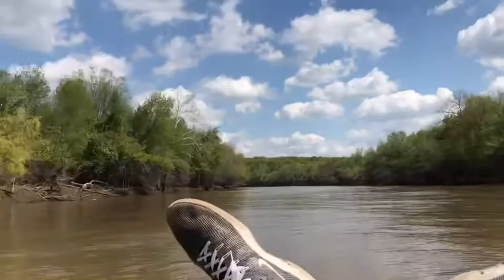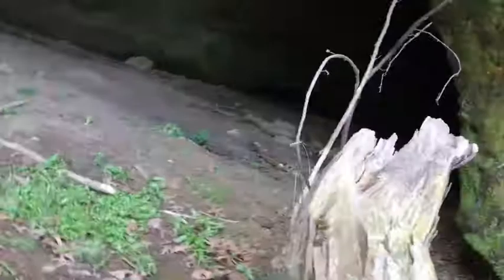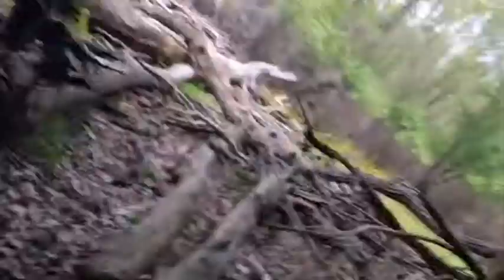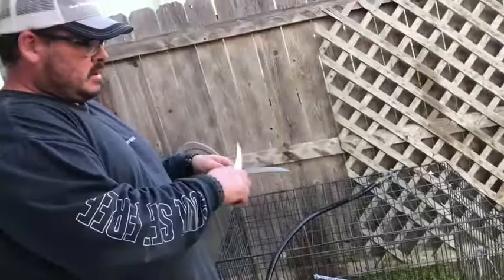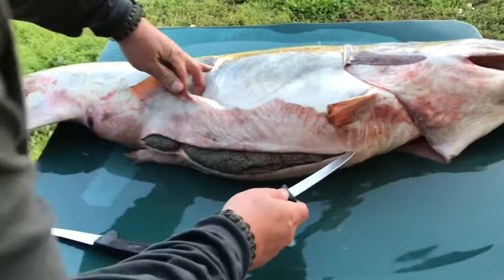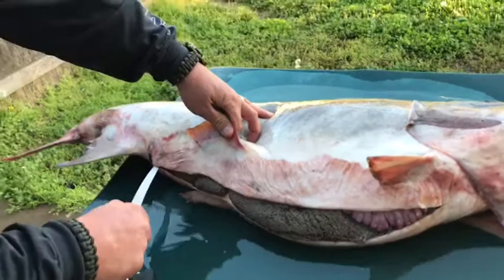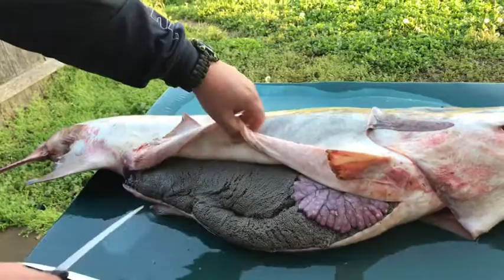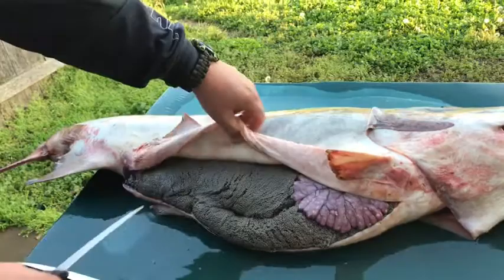Cleaning a paddlefish